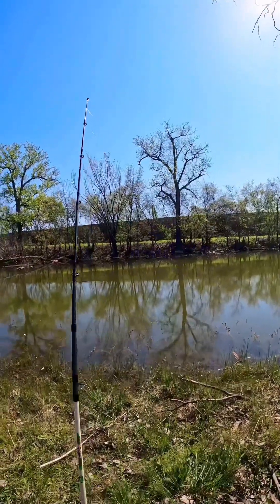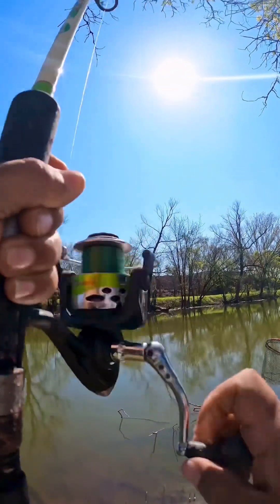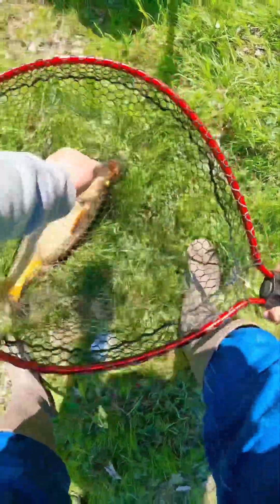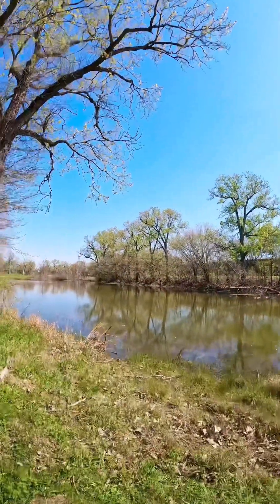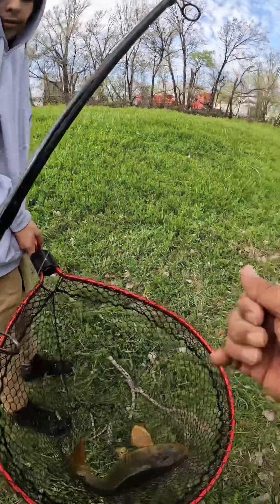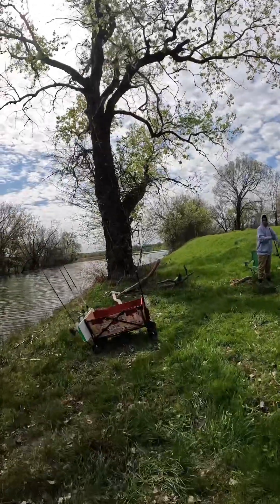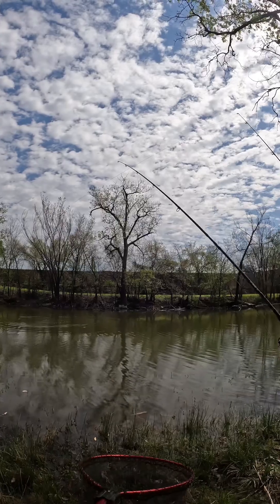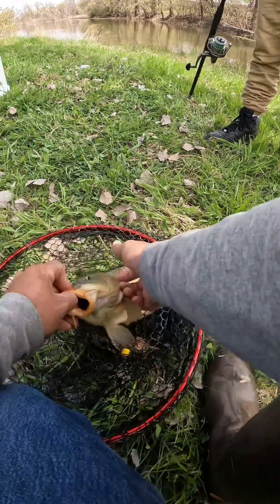Catching carp early spring